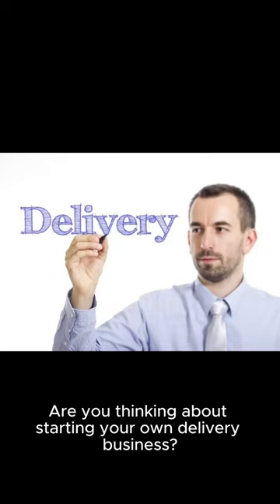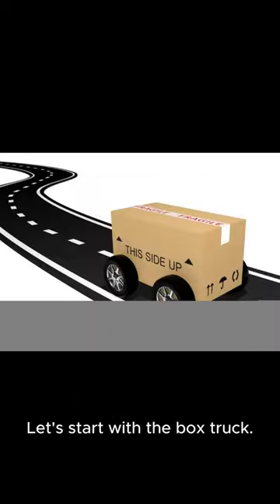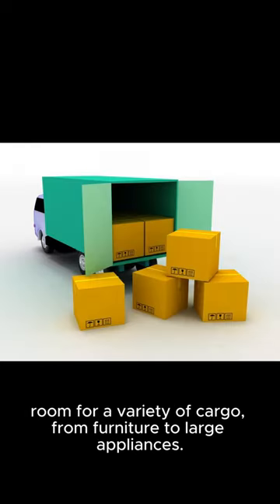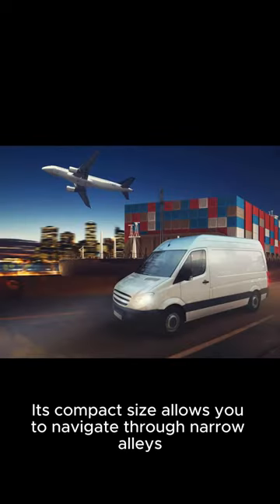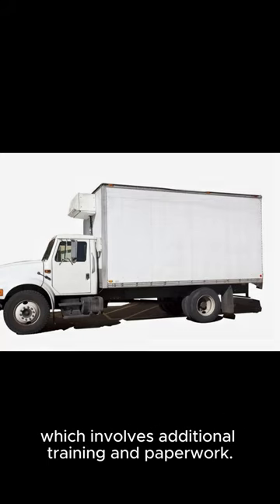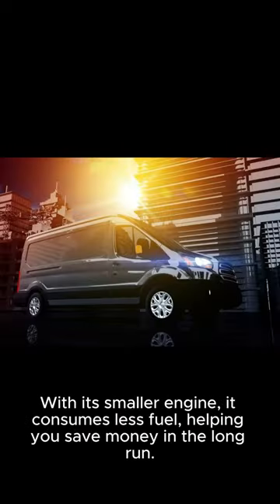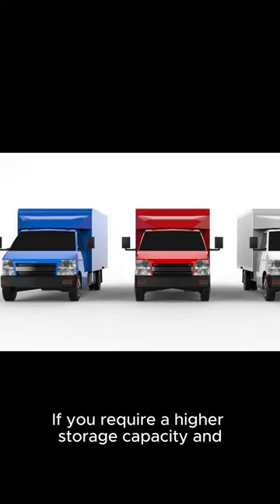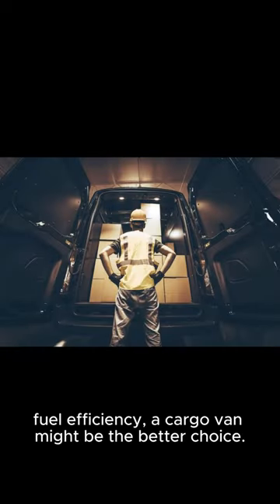Box Truck or Cargo Van: Which is the Perfect Fit for Your Business?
Are you considering starting a delivery business and unsure whether to invest in a box truck or a cargo van? Look no further! In this insightful video, we dive deep into the comparison of starting a box truck business vs. a cargo van business, helping you make the right choice for your entrepreneurial journey.

🚚 Box trucks offer spacious interiors, providing ample room for transporting larger and bulkier items. With their higher weight capacity and ability to handle heavy loads, they're perfect for those looking to handle large-scale deliveries. On the other hand, cargo vans excel in maneuverability and are better suited for navigating narrow city streets and congested areas. They also offer better fuel efficiency, making them an economical choice.

📊 When it comes to startup costs, box trucks generally require a larger initial investment due to their larger size and carrying capacity. Maintenance, insurance, and fuel costs can also be higher for these trucks. Conversely, cargo vans are more affordable, easier to maintain, and consume less fuel. Considering your budgetary constraints is crucial when deciding between the two.

📈 Profit potential varies depending on your target market and delivery requirements. Box trucks are highly sought after by businesses dealing with larger items, furniture, appliances, or wholesale goods. Their versatility enables you to complete diverse deliveries, potentially generating higher revenues. Cargo vans are often favored by local delivery services, courier companies, or businesses operating in densely populated areas. Their swift maneuverability allows for quick and efficient deliveries, ensuring customer satisfaction.

👥 Workforce size is another aspect to consider. If you're planning to hire employees or need a partner, a box truck business can accommodate more staff due to its larger size. Cargo van businesses, however, may require a smaller team or can even be managed efficiently by a single individual.

🔑 Ultimately, the right choice between a box truck and a cargo van depends on your specific preferences, target market, and long-term goals. Assessing factors such as type of deliveries, budget, scalability, and maneuverability will guide you towards making an informed decision that aligns perfectly with your business vision.

Still unsure? Watch our comprehensive comparison of box truck vs. cargo van businesses to gain further insights, tips, and success stories from industry experts. Make the intelligent choice and embark on your delivery business journey with confidence!

@themaverickman on TikTok
@themaverickmanpod on Instagram

Chapter Timestamps

00:00 Introduction
00:15 Box Truck Pros
00:32 Cargo Van Pros
00:50 Box Truck Requirements
01:05 Cargo Van Fuel Efficiency
01:18 Needs & Preferences For Work